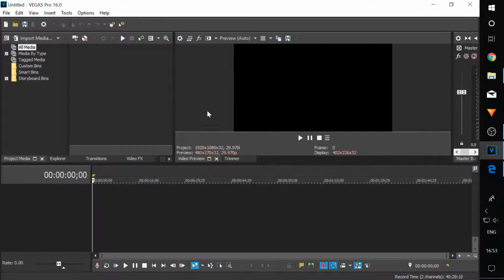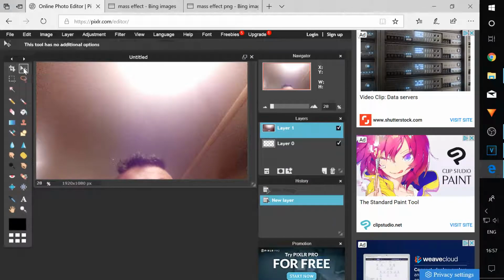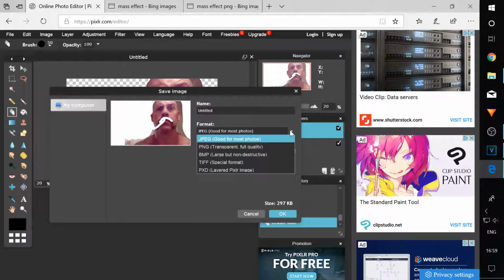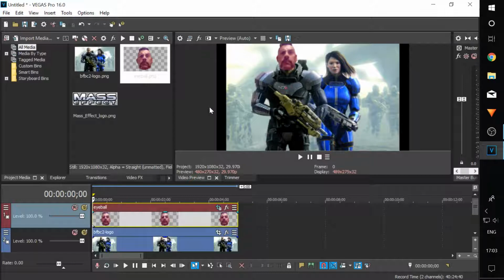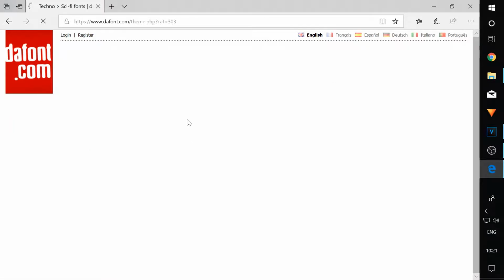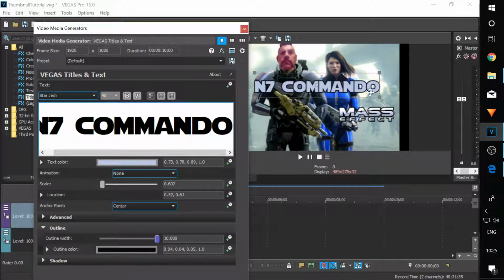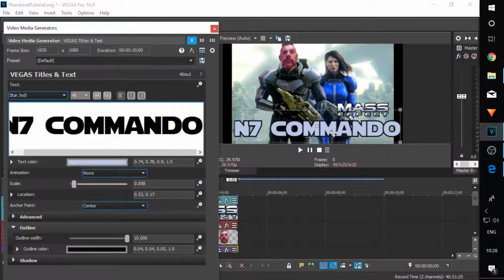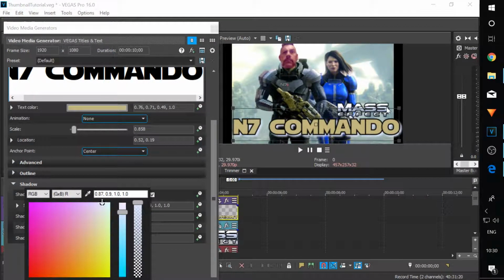Thumbnail Tutorial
I decided to make a thumbnail tutorial as I'm always seeing people in Facebook YouTube groups asking how it's done. I'm demonstrating specifically how I personally do them with the programs that I use for my channel, if it helps somebody, which I hope it does, then that's awesome!

As this is a tutorial I decided to use some background music so thank you to all the bands for their music and free use each bands channel will be linked below, check them out!

Song        Inside My Head
Artist       Digital Summer
Album     Counting the Hours
Licensed to YouTube by CD Baby (on behalf of Victim Entertainment); ASCAP, and 1 music rights societies

Song            Black And White (Bloodline Album Version)
Artist           Echoes The Fall
Licensed to YouTube by UMG (on behalf of VSR (VSR)); UMPG Publishing, Audiam (Publishing), and 1 music rights societies

Song            Warrior Inside
Artist           Leader
Album         Warrior Inside
Licensed to YouTube by TuneCore (on behalf of Leader), and 13 music rights societies

Song            S0 Alive-18547
Artist           No Resolve
Album         A New Beginning
Licensed to YouTube by AdRev for Rights Holder; AdRev Publishing, and 2 music rights societies

Song             Lipstick Lies
Artist            Oceans Divide
Album          Lipstick Lies EP
Licensed to YouTube by TuneCore (on behalf of Fontana); TuneCore Publishing, and 9 music rights societies

Song            Beyond
Artist           Silver End
Album         Beyond Limits
Licensed to YouTube by TuneCore (on behalf of Silver End), and 2 music rights societies

Follow The Left Handed PC Noob on...

Facebook           Instagram              Twitter              Mixer